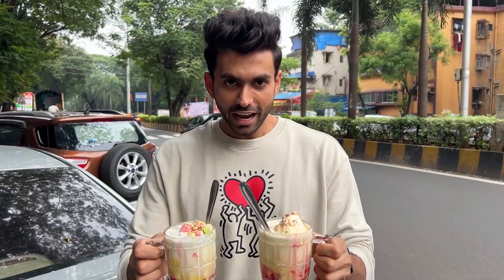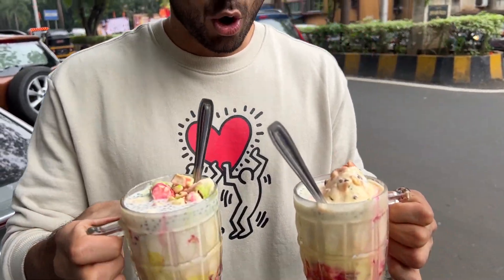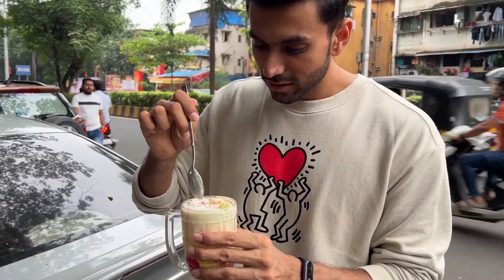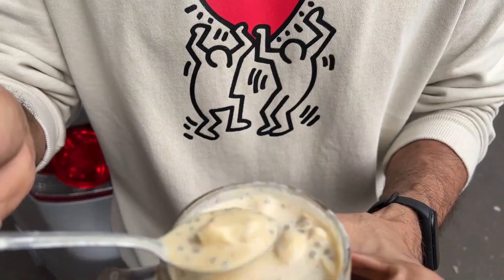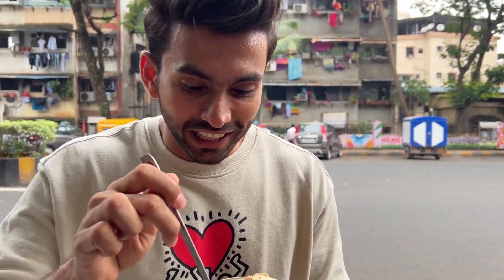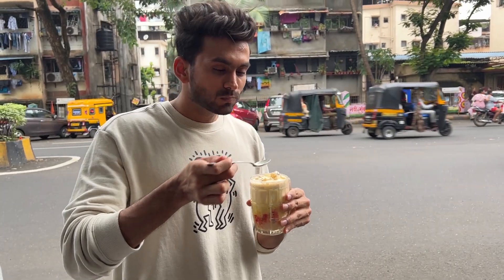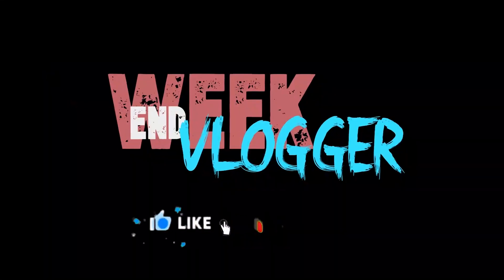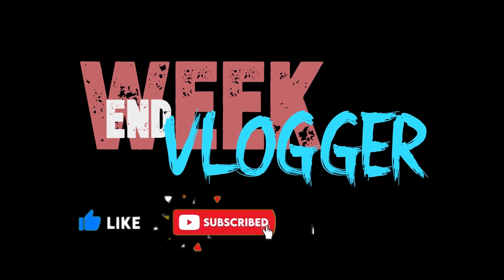BEST FALOODA IN NAVI MUMBAI | A1 JUICE CENTER NERUL NAVI MUMBAI | WEEKEND VLOGGER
Hey guys !!